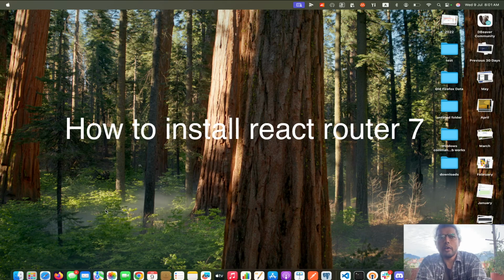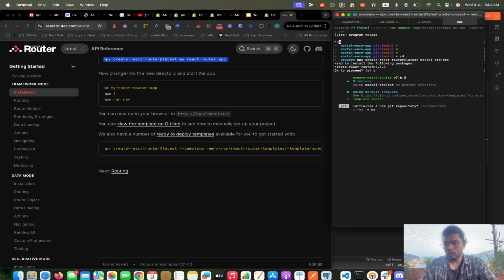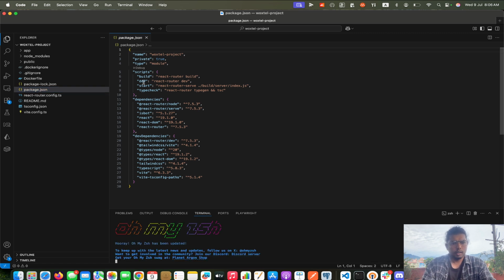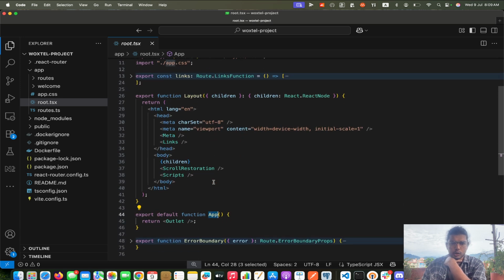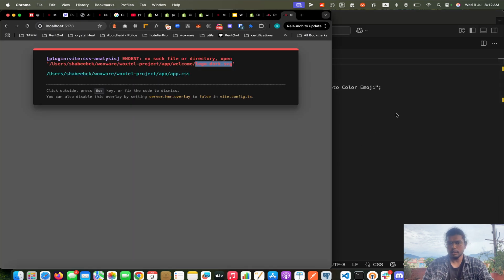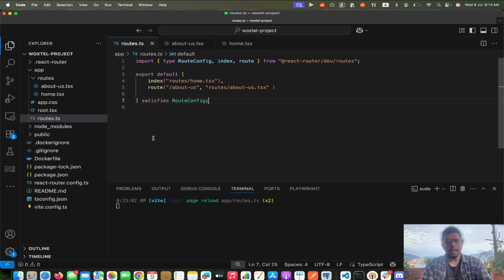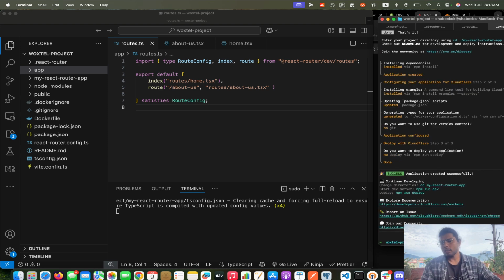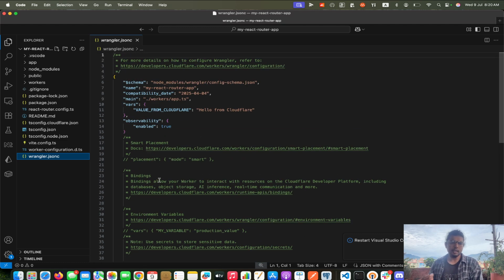React Router 7 Tutorial #1 – Setup with Vite, Git & Cloudflare Workers (2025)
🚀 Welcome to the first episode of our React Router 7 series! In this video, we'll set up a modern frontend environment using:

✅ Vite (lightning-fast build tool)
✅ Git for version control
✅ Cloudflare Workers for deployment

By the end of this video, you'll have a production-ready base to start building SPAs with the latest React Router.